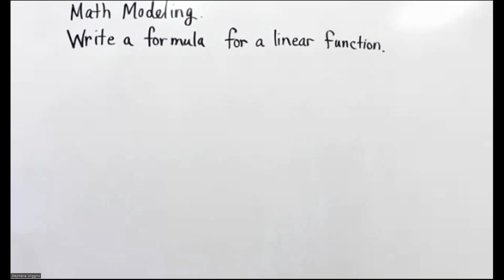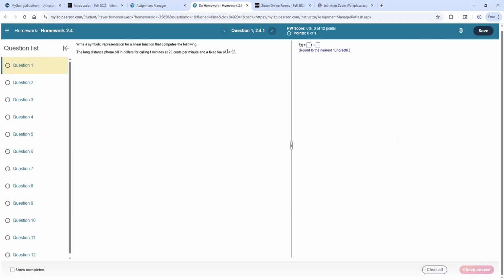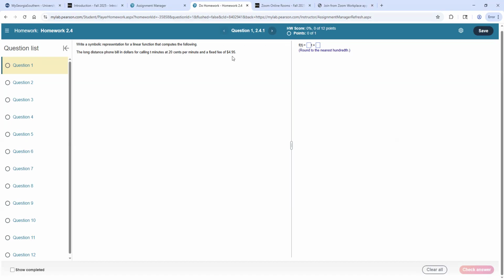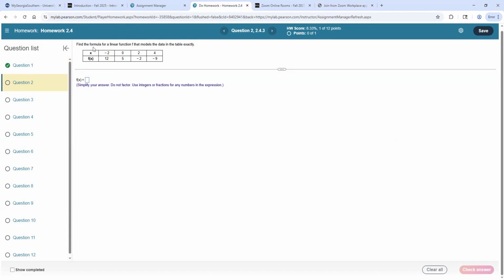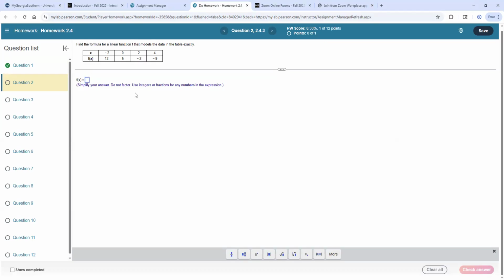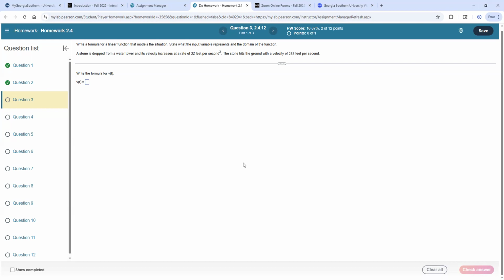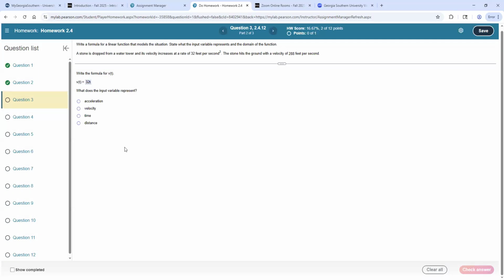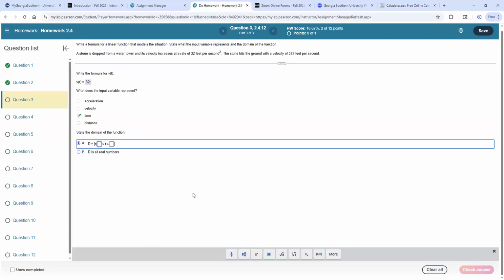2.4 Write a formula for a linear function